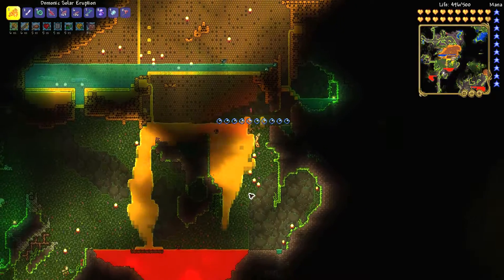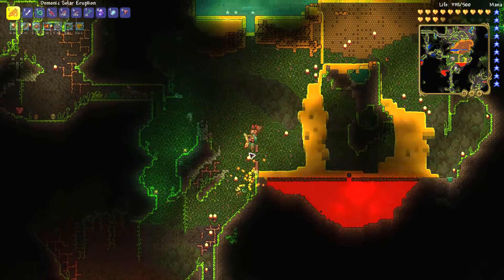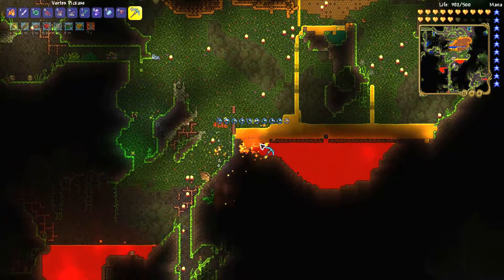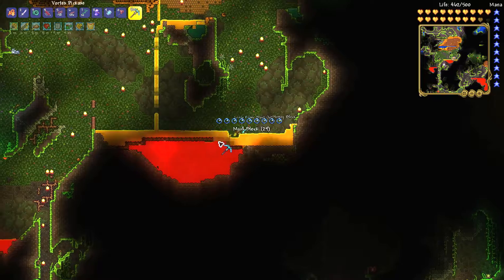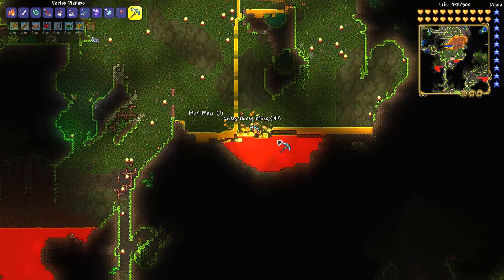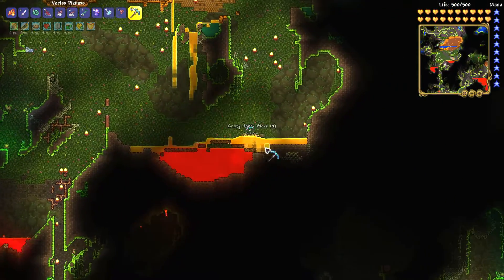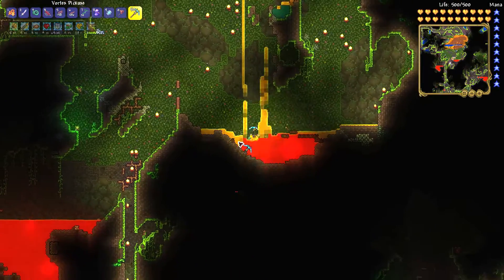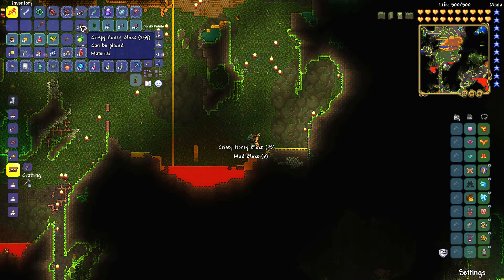How to get Crispy Honey Blocks - Terraria 1.4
I show you how to turn honey blocks into crispy honey blocks for fishing potions